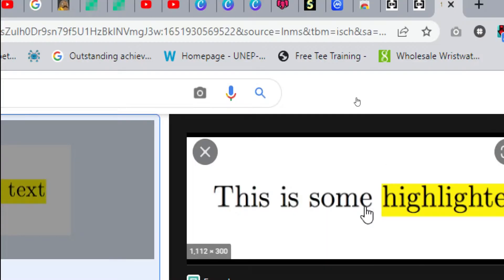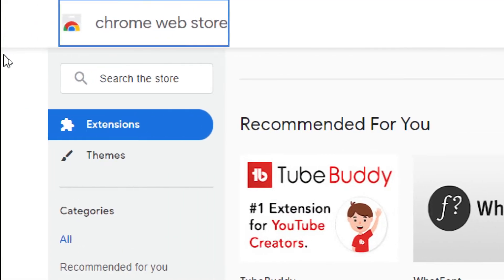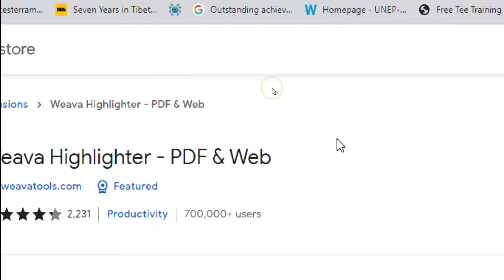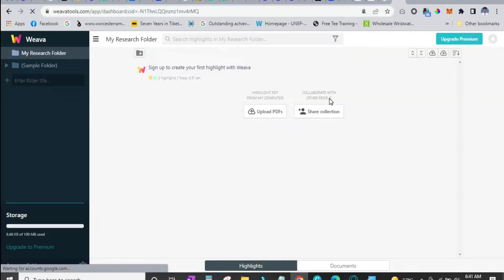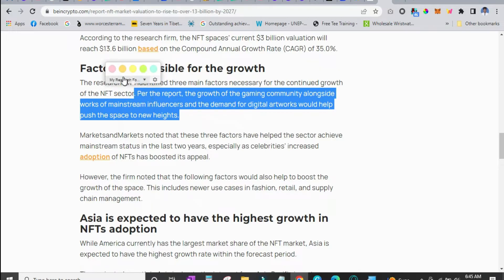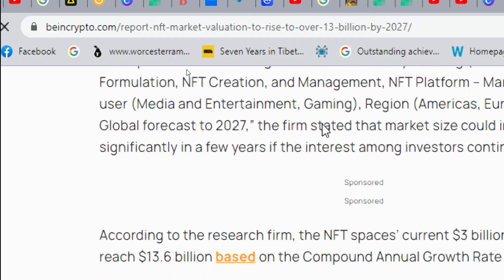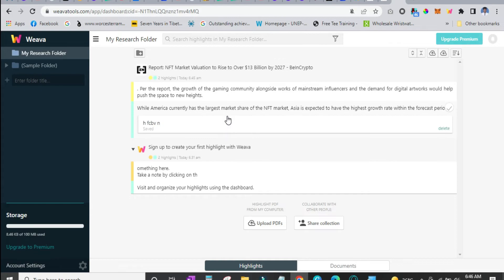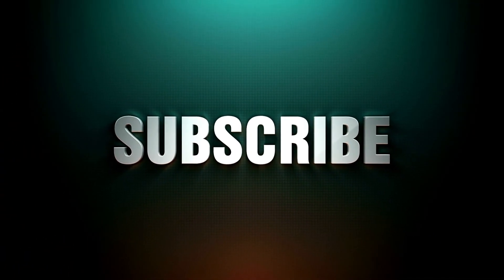How to Highlight Text in Chrome Webpages in 2 Minutes - Must Have Chrome Extension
IMPORTANT REMINDER AGAIN!

Save Time, Save Money!